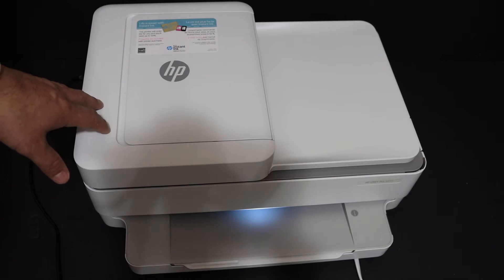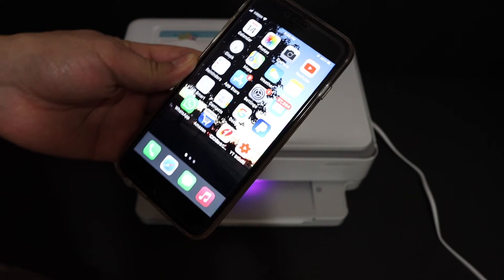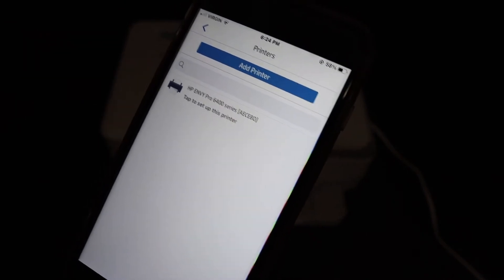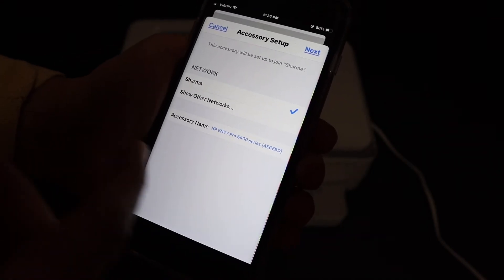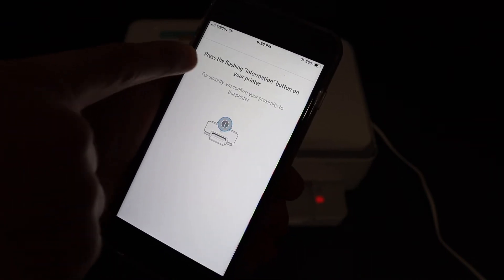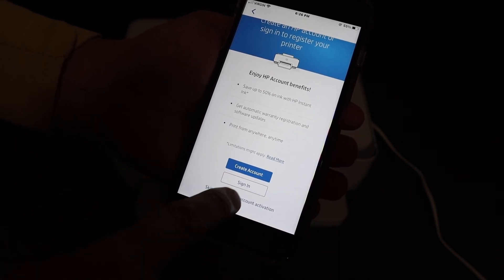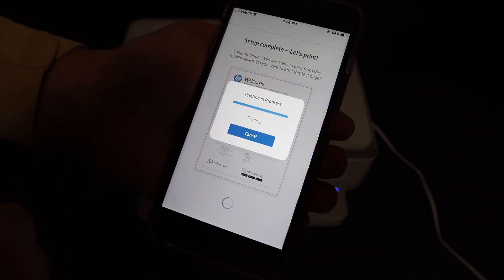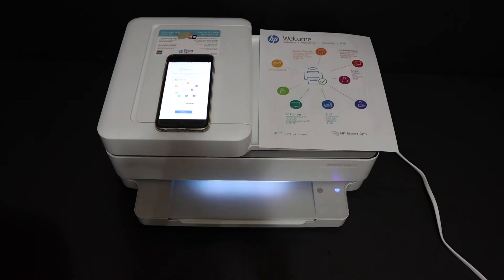HP Envy Pro 6420 WiFi SetUp, Review !!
This video reviews the step-by-step method to set up your HP Envy Pro 6420 Series All-in-one Printer with iPhone and HP Smart App. You learn how to connect the printer to your home or office WiFi network, add a printer to your iPhone, and set up wireless scanning and printing.